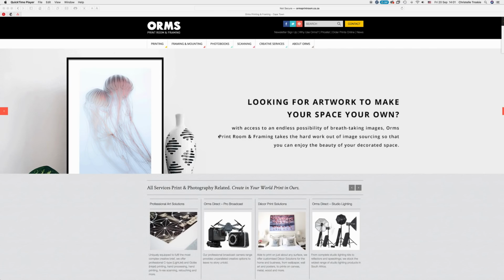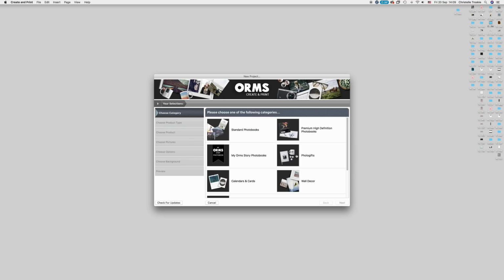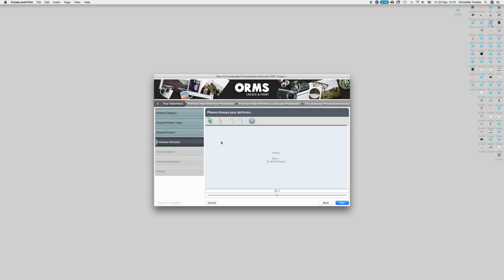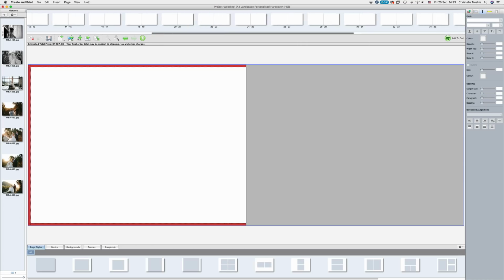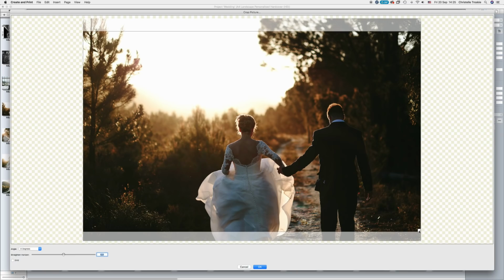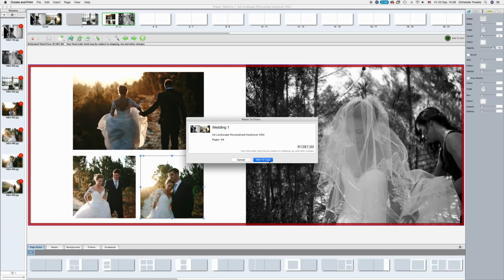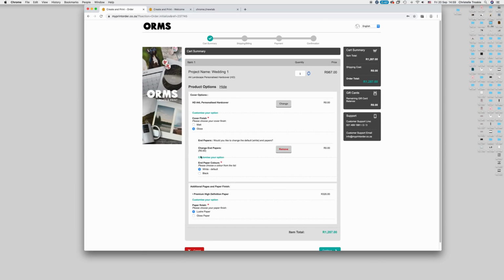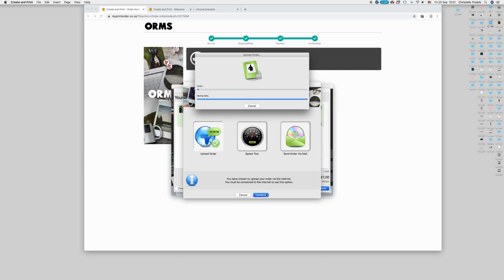Orms Photobook Tutorial: How to Design Your Premium High Definition Photobook with Create and Print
Do you want to design your own stunning Premium High Definition Photobook in the A4 Landscape size? Follow this super easy tutorial using our Create and Print software and we'll show you exactly how to do it.